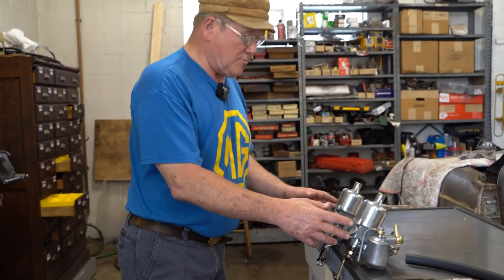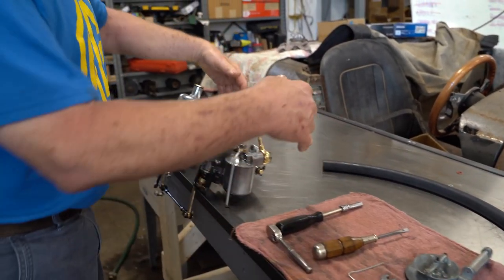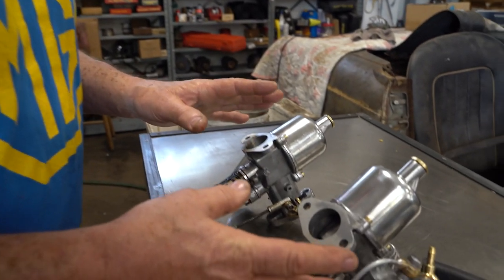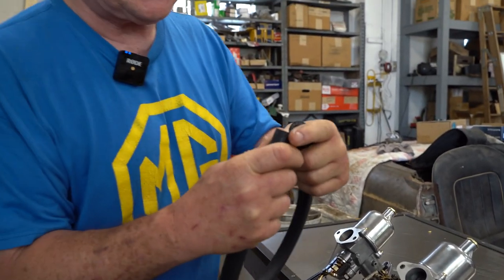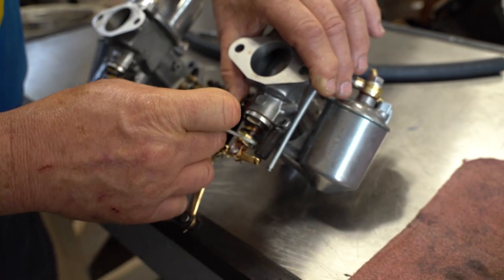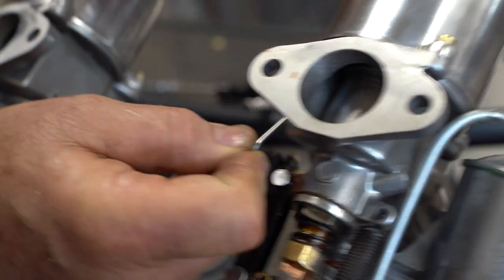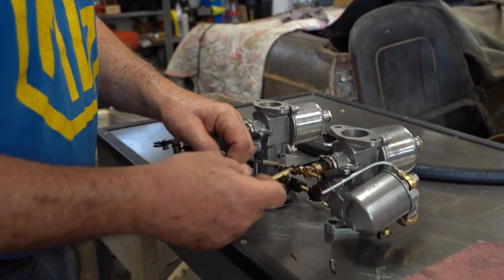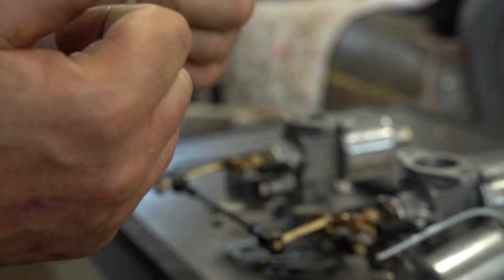342 MG Tech | Fitting and Tuning H Type SU Carburetors on Your MG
John Twist shows how to tune H Type SU Carburetors, mentioning key points to be aware of and the tools you'll need to do it yourself.

You can purchase Wayne Truax's "Mouse, the Man and the MGB" book on Amazon

For all your MG needs and questions, be sure to visit University Motors Online and join the newsletter